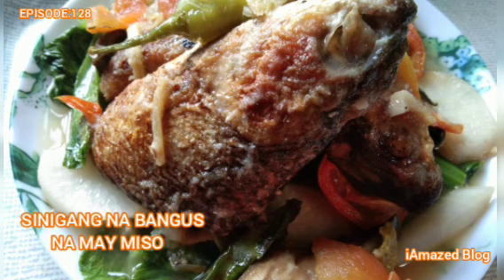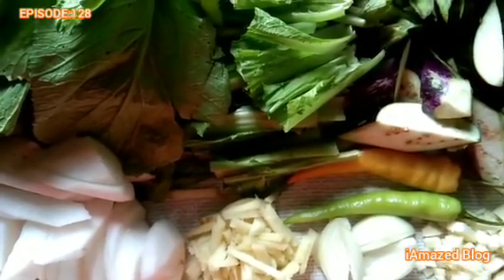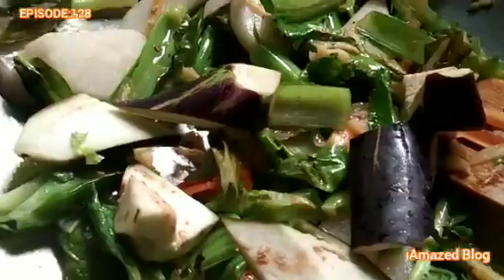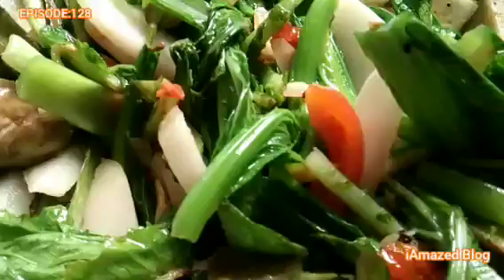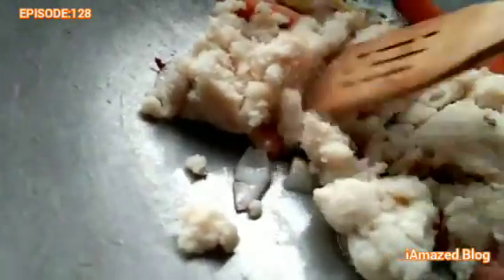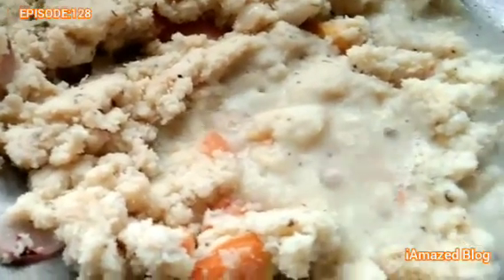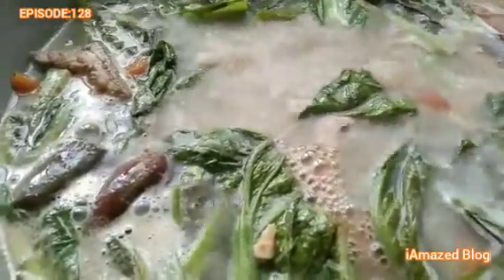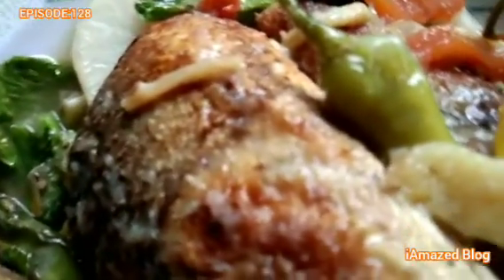SINIGANG NA BANGUS NA MAY MISO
EPISODE:128
FILIPINO FISH SOUP OR STEW KNOWN FOR ITS SOURY AND SAVORY FLAVOR COMPOSED OF FISH AND GREEN VEGETABLES COOKED IN ONION,GARLIC, TOMATOES GINGER AND TAMARIND FRUIT AND SOME SPICES,A HEALTHY DISH RICH IN VITAMIN C AND A.